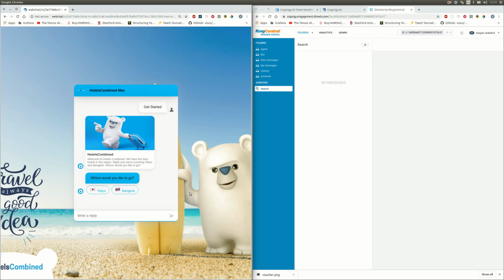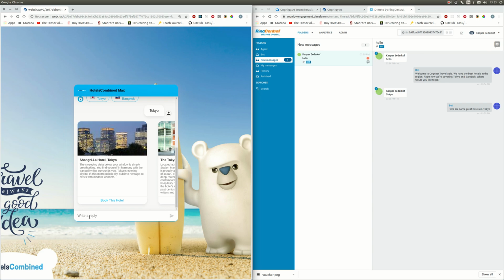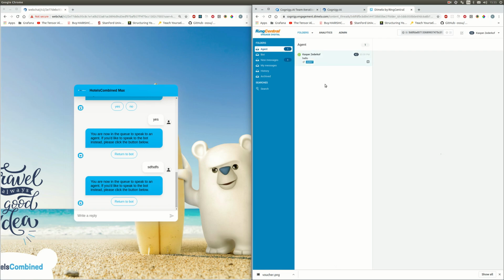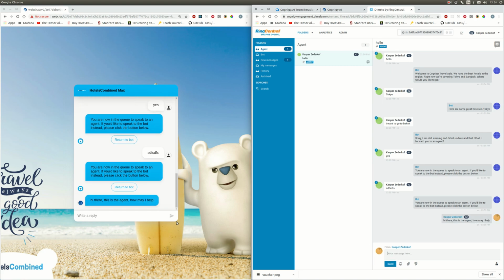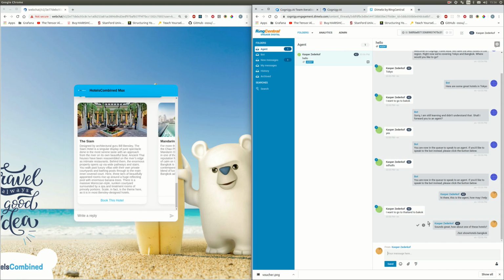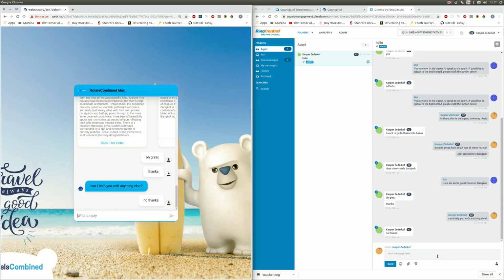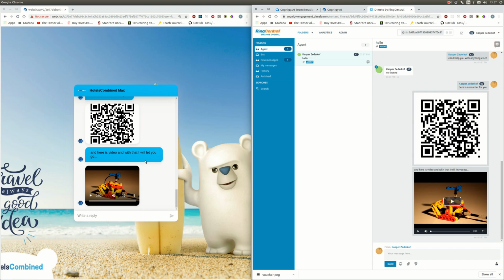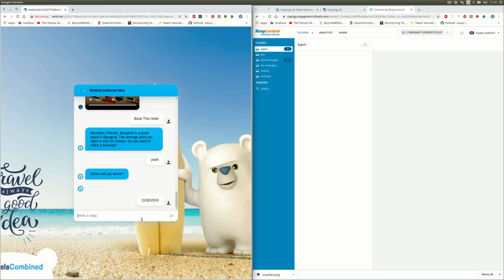Cognigy.AI and RingCentral Engage Agent Handover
Demo video to show how Cognigy.AI integrates with RingCentral Engage to facilitate seamless handover from bots to agents and back.